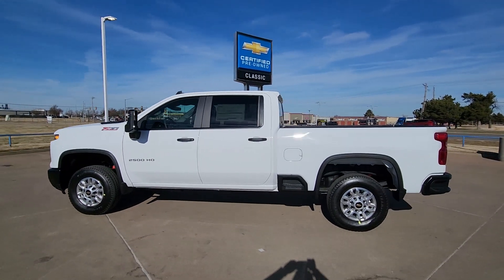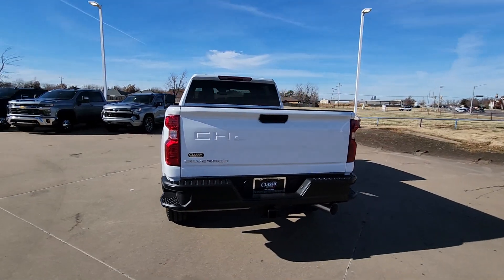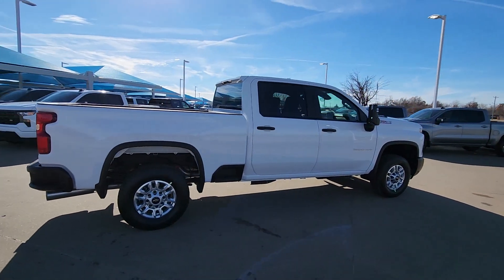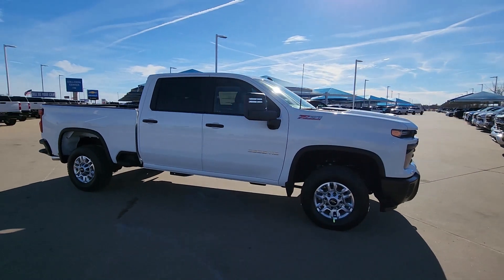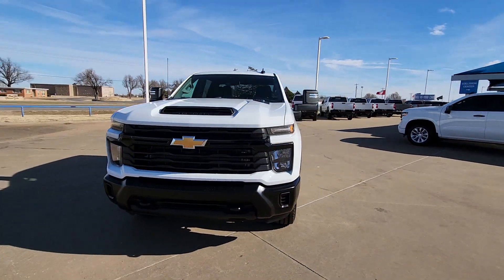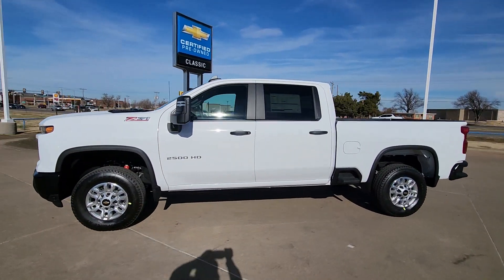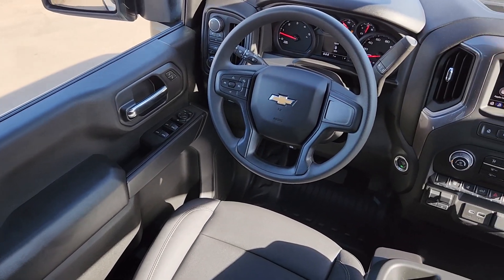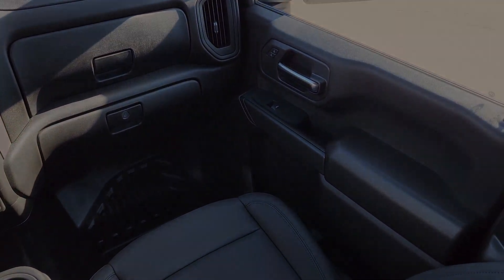2024 Chevrolet Silverado_2500HD Work Truck OK Oklahoma City, Yukon, Yukon, Edmond, Norman, Must...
New 2024 Chevrolet Silverado_2500HD Work Truck available at Classic Chevrolet NW EXPY located in 8900 Northwest Expressway, Oklahoma City, OK, 73162. Servicing the Oklahoma City, Yukon, Yukon, Edmond, Norman, Mustang area.

You just found the  2024  CHEVROLET Silverado HD. The All-new Silverado delivers smart technology, advanced safety features, improvements in bed and cargo design, and a refined level of comfort. These are just some of the great options this vehicle comes with: Wireless Apple Carplay®/Android Auto®, Keyless Entry, Premium Sound System, Heated Mirrors, Bed Liner, Steering Wheel Audio Controls, Alarm, Aluminum Wheels, WiFi Hotspot, Electronic Stability Control. Bigger isn't always better. Unless you're talking about power and cargo capacity. Don't miss the chance to test drive the All-new Silverado.